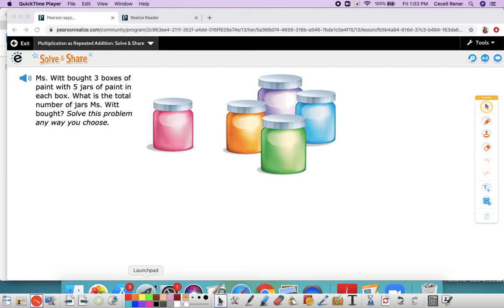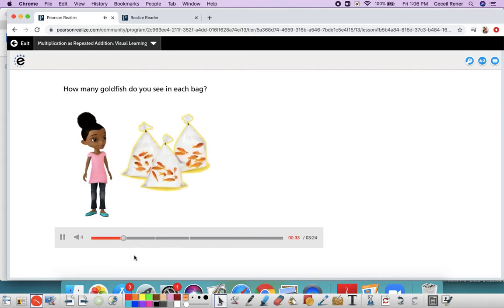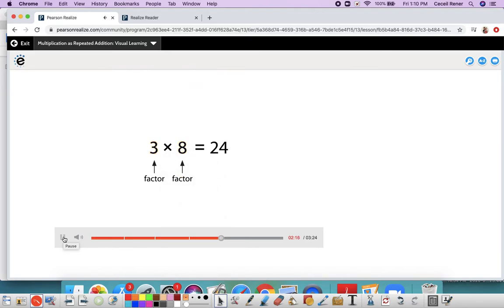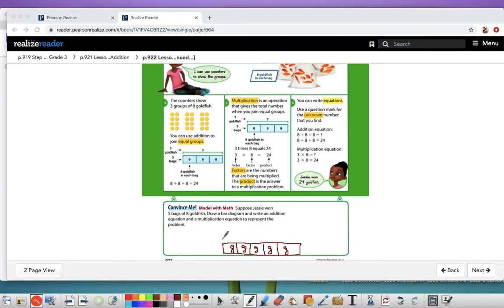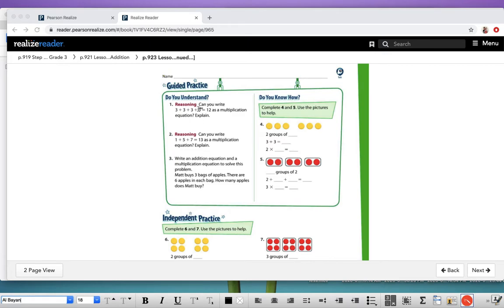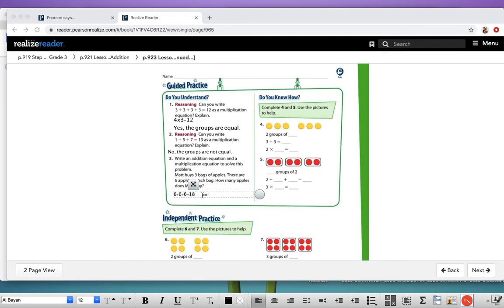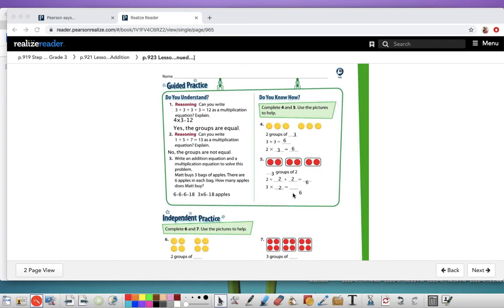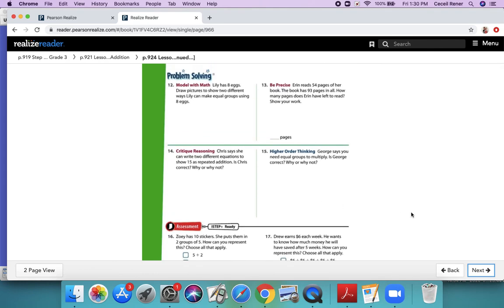Step Up to 3rd Grade Lesson 1